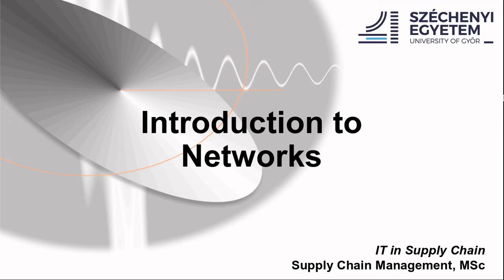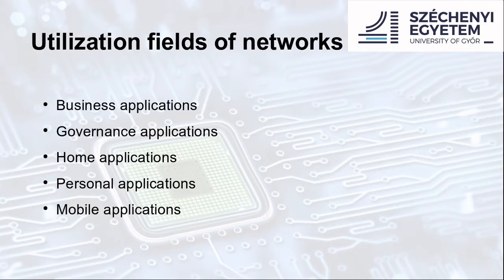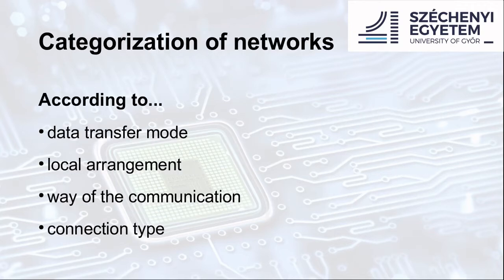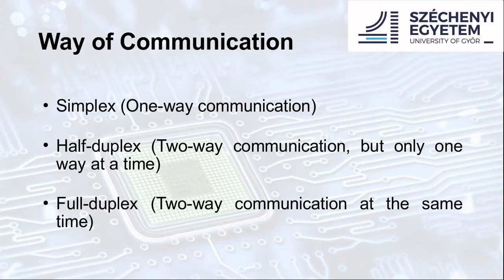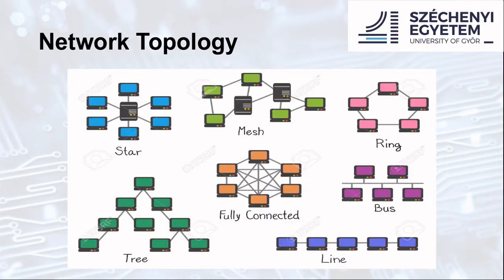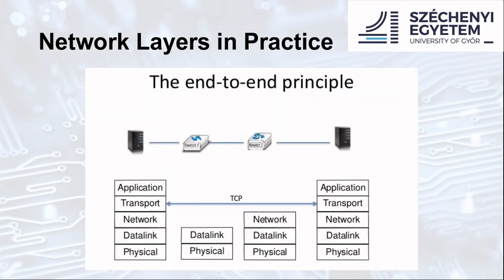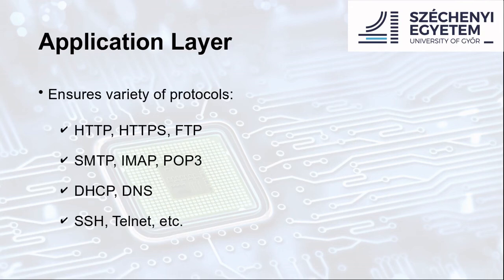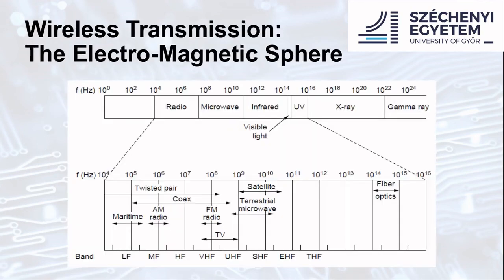Introduction to Networks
This video belongs to the subject named IT in Supply Chain and is created to Supply Chain Management MSc sudents.